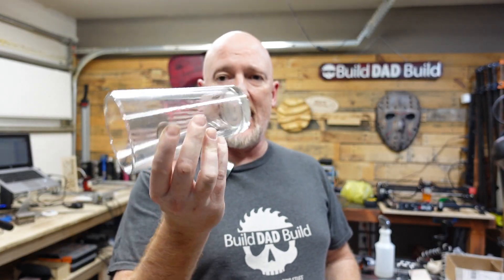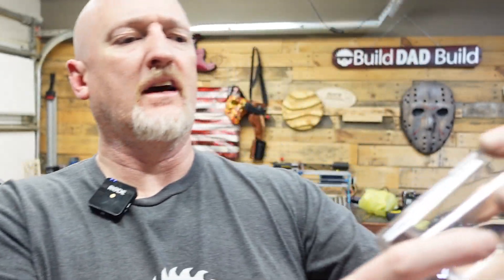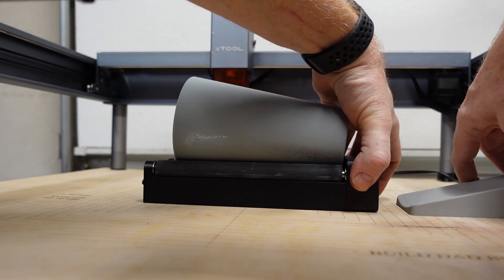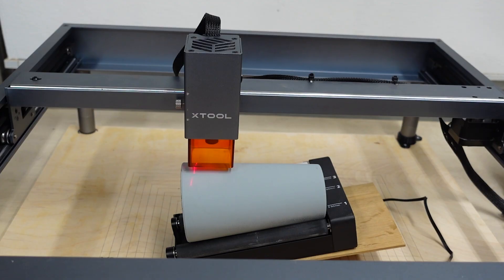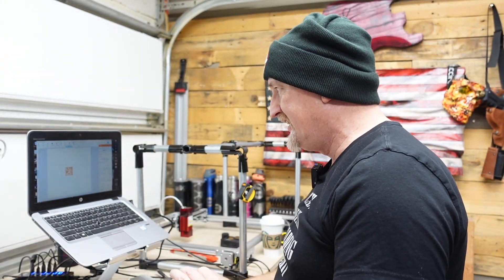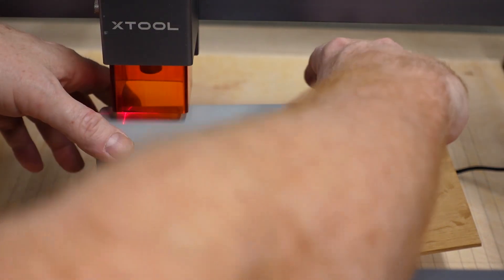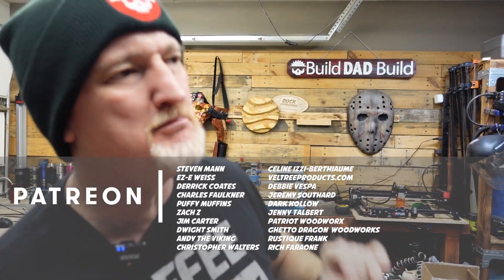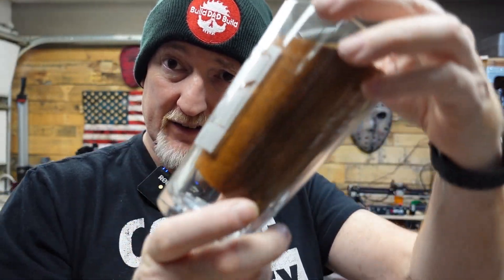The Secret to Etching Pint Glasses with a Diode Laser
The Secret to Etching Pint Glasses with a Diode Laser. After my glass etching video I got a lot of questions on how to etch a tapered glass like a pint glass. Join me today where we go over the secret to etching a tapered glass.

Doorstops to Prop Up the Rotary:

Flexible Tape Measures: